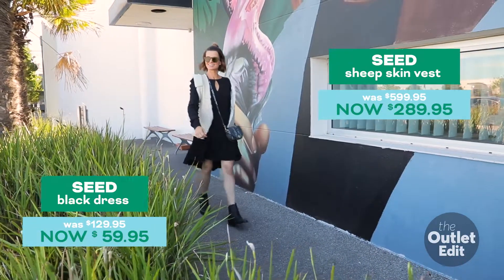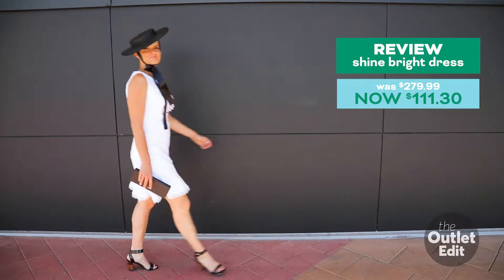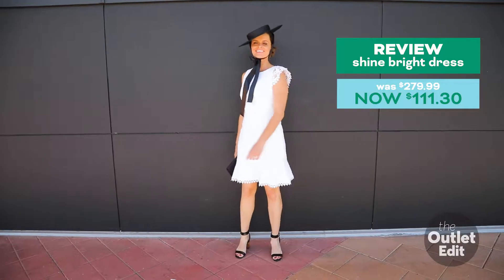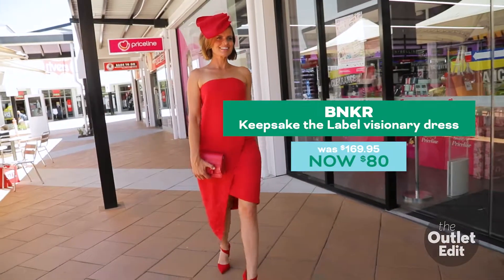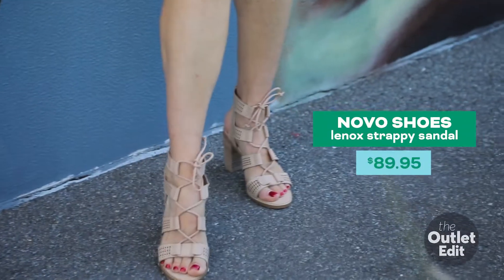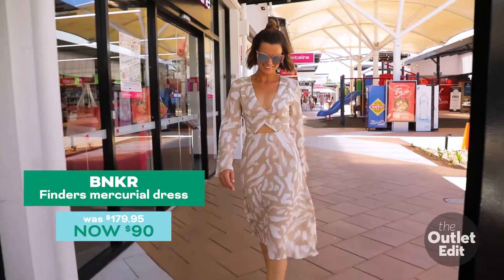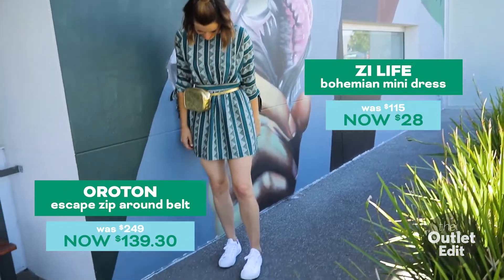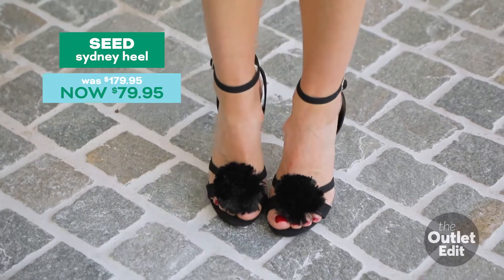Adelaide Festival Fashion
The Fringe Festival, Womad, the Adelaide Cup and more. Mad March is busy in Adelaide and we will show you what to wear for every occasion.